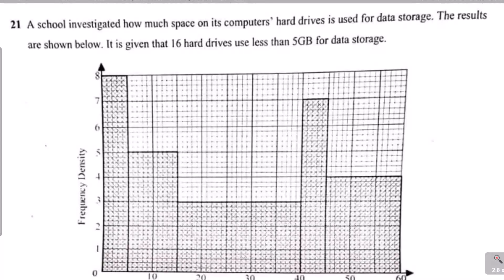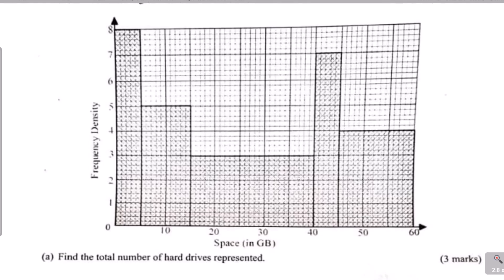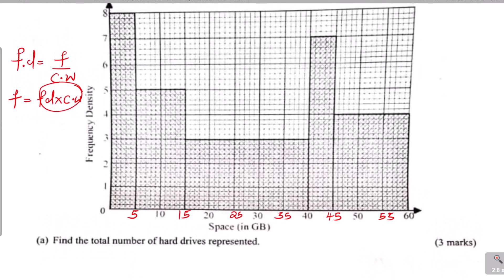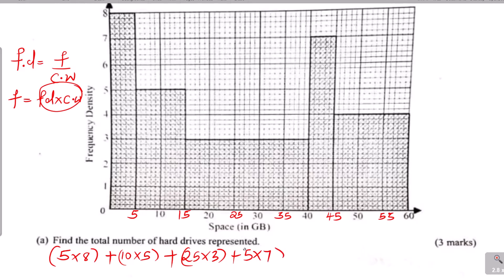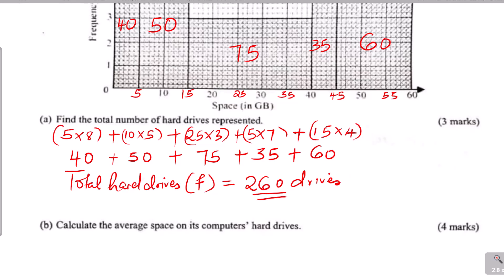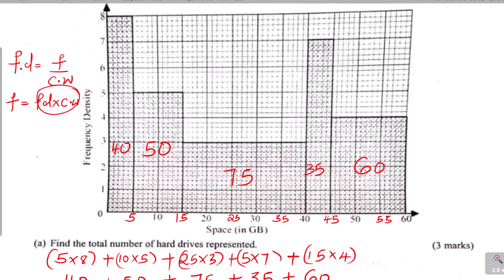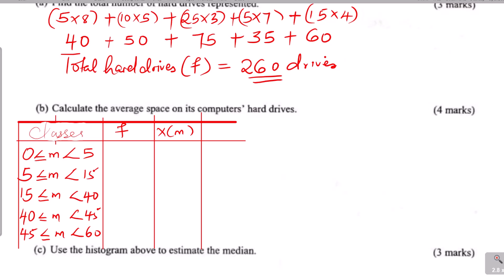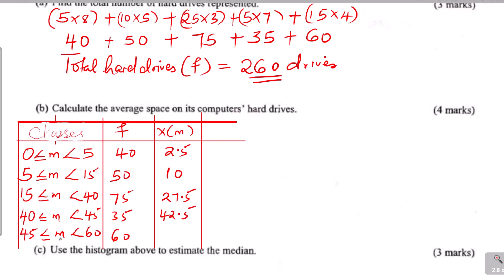HOW TO ESTIMATE THE MEDIAN & MEAN FROM HISTOGRAM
In this video leson, we shall learn step by step how to estimate the mean and the median from the histogram